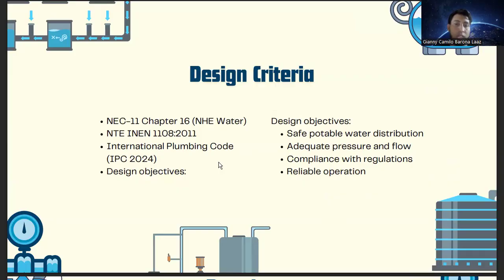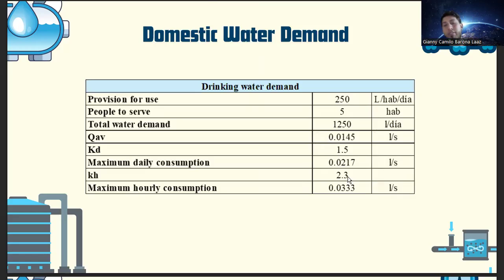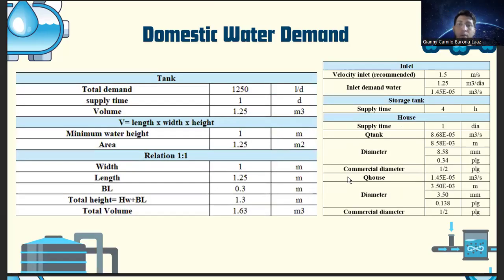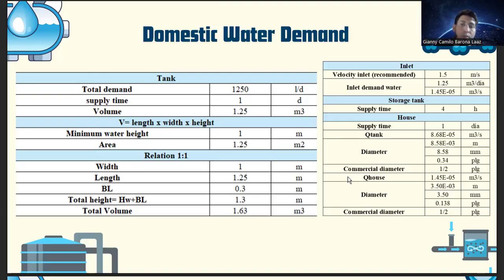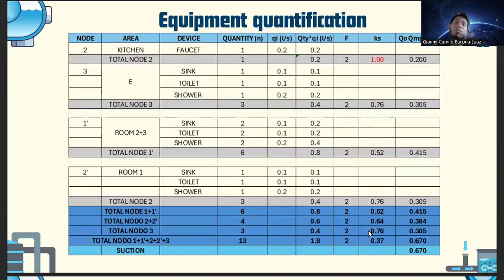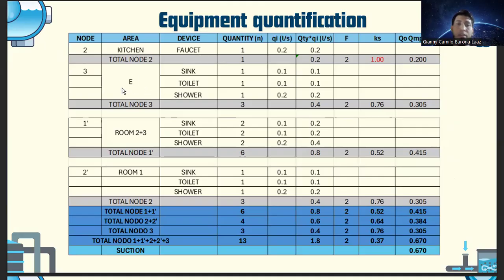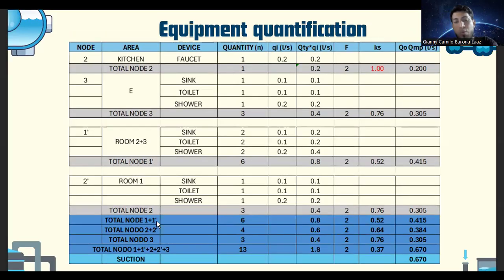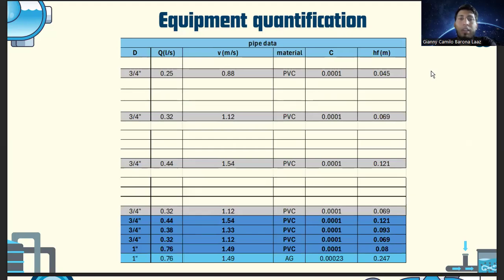Water System Modeling